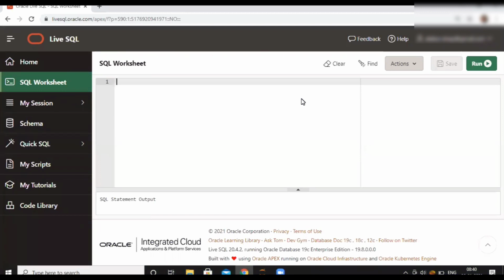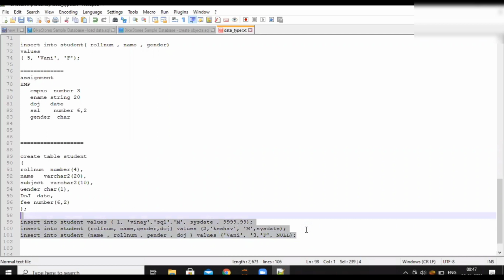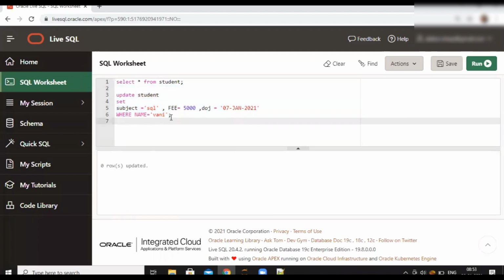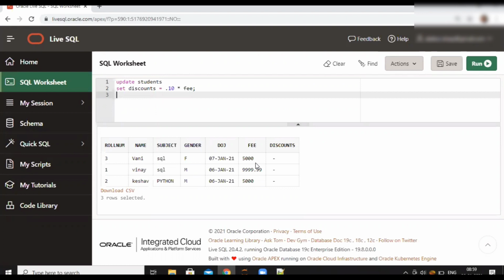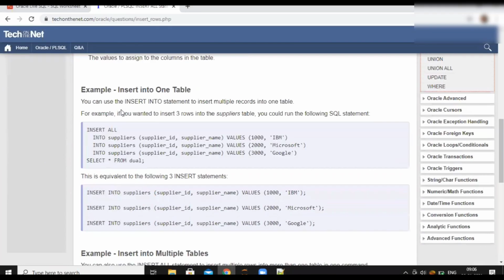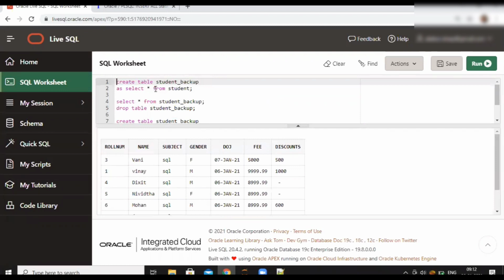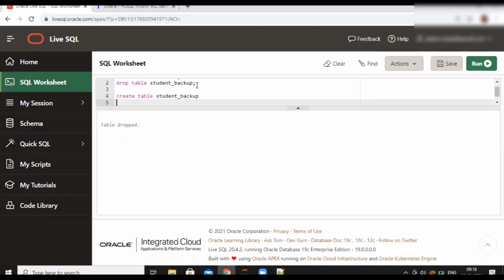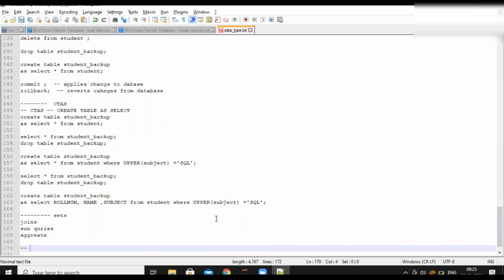SQL for Beginners Part 06 | Oracle SQL Complete Tutorial for Beginners | SQL Full Course